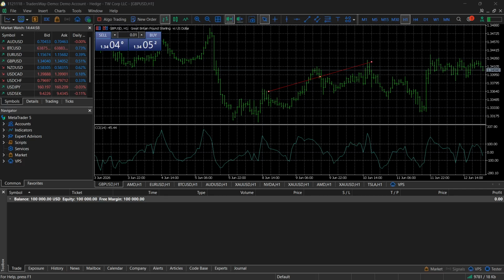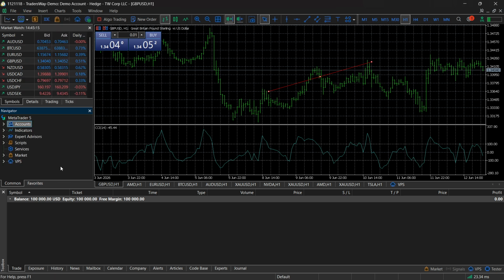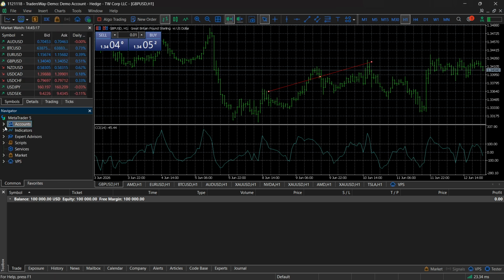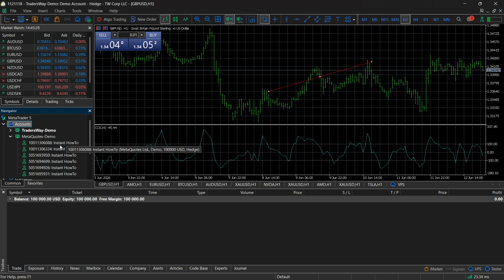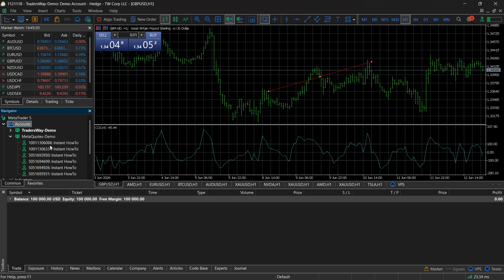How To DELETE Demo Account In MetaTrader 5 (QUICK & EASY) 2026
In this video, I'll show you how to delete a demo account in metatrader 5. This is a full guide on how to remove your demo trading account from the meta trader 5 platform in 2026. In case you've been trying to find out how to eliminate a demo account in metatrader 5, this is the video you need to see!